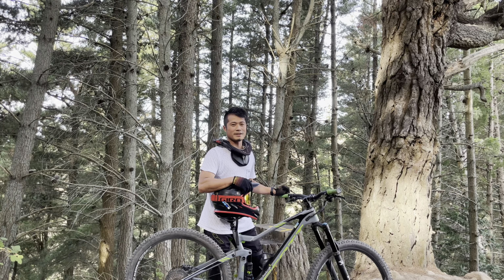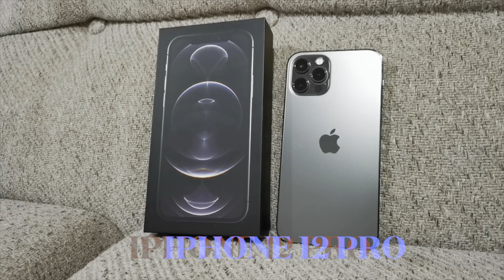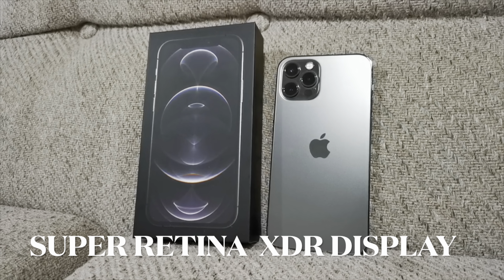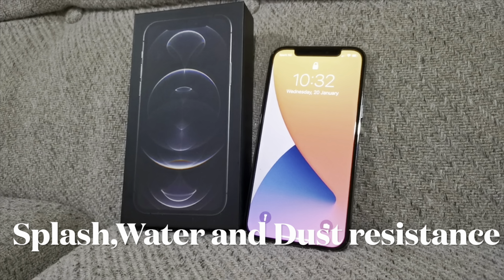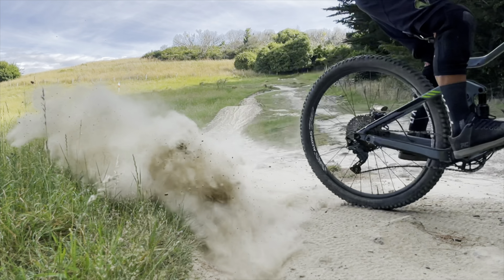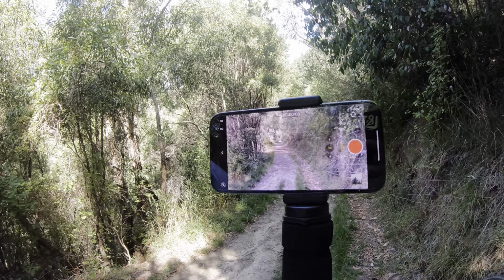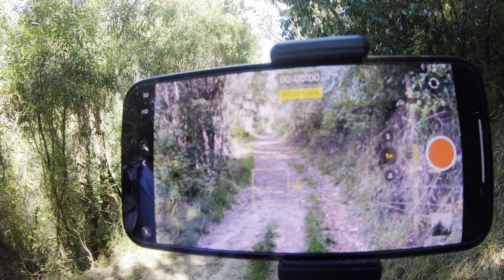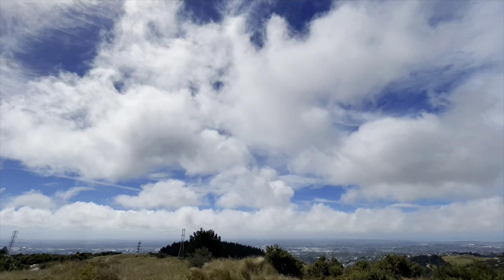iPhone 12 Pro Camera Test | iPhone MTB Edit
Filming and editing a video is made easy by doing it on a mobile phone. I've been an iPhone user for quite a while and editing my videos on the free app called iMovie makes editing much easier and faster. I'm so excited to share with you guys some of the new features that I like of the new iPhone 12 Pro.